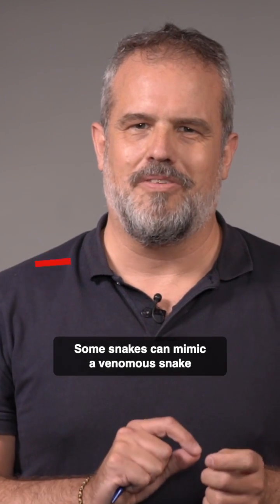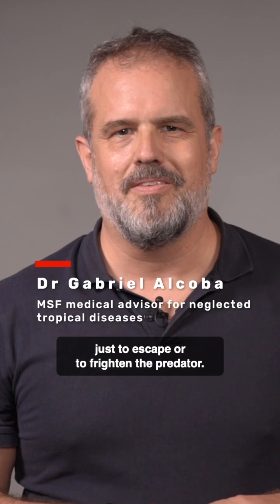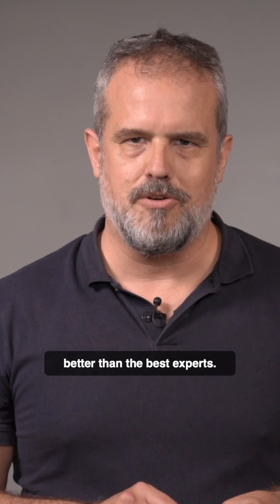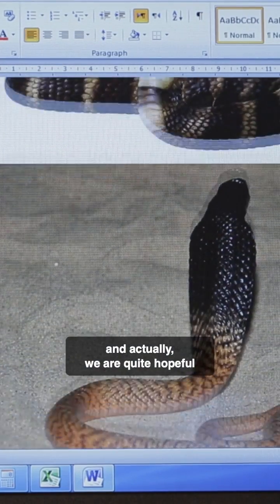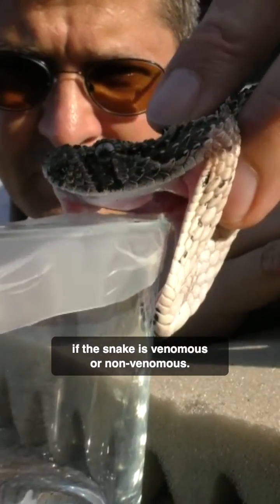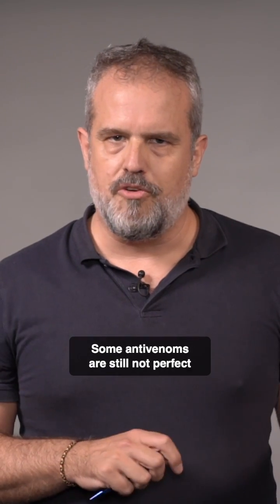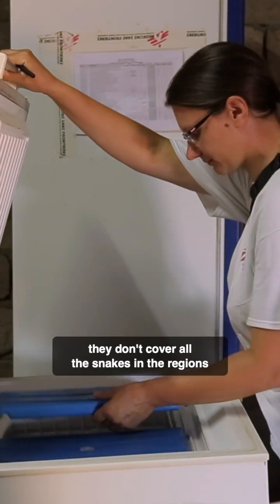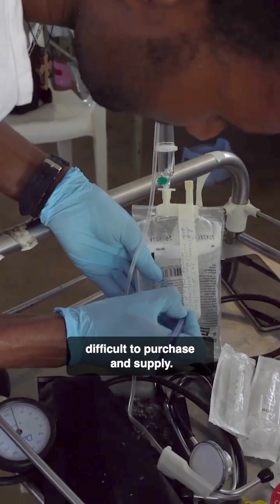How AI is used to to identify snakebites | World NTD Day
On World Neglected Disease Day, let's spotlight the innovative solutions tackling deadly challenges.

🌍 Dr. Gabriel Alcoba from MSF, in collaboration with University of Geneva (UNIGE), introduces an AI tool revolutionizing snakebite response.

🐍💻 This AI-driven animal recognition software is a game-changer for non-specialist teams, swiftly differentiating venomous from non-venomous snakes, a vital step in administering life-saving anti-venom.